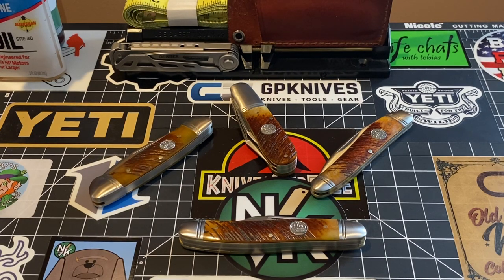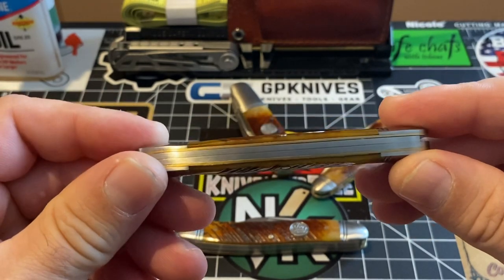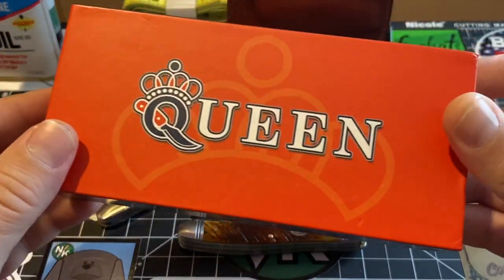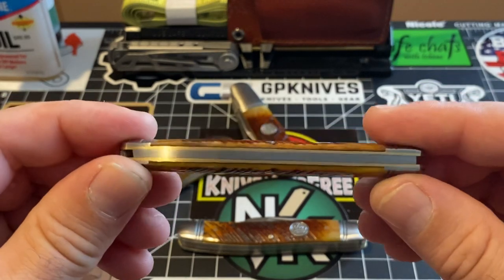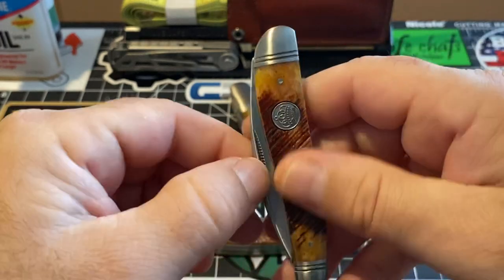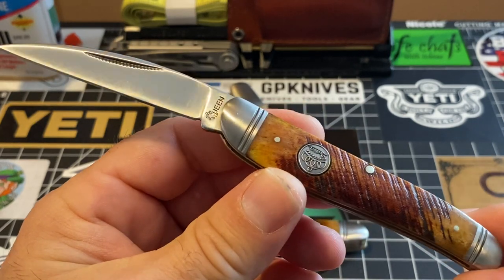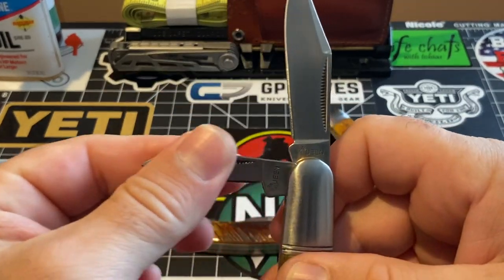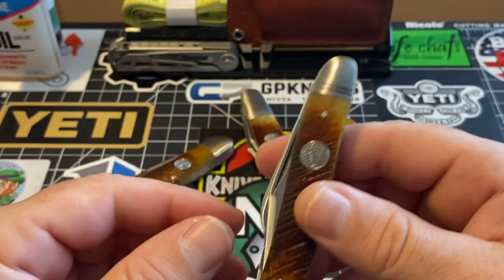QUEEN Traditional Knives SMKW!!!!!